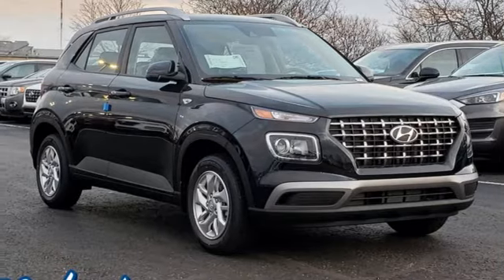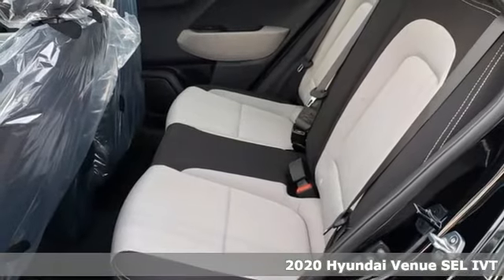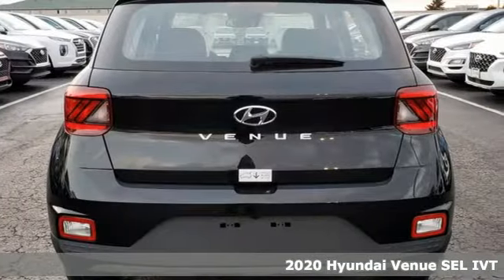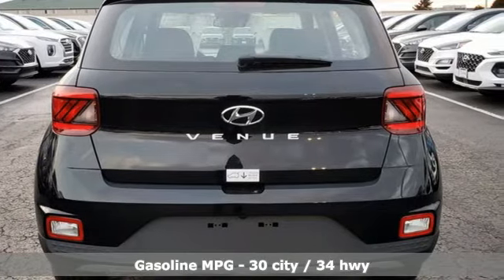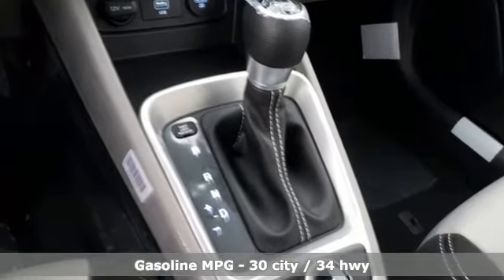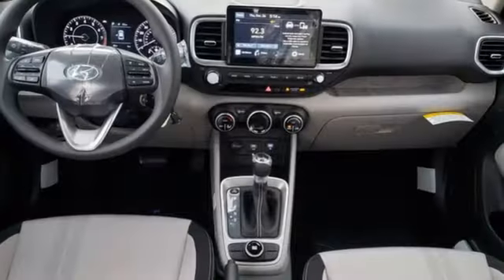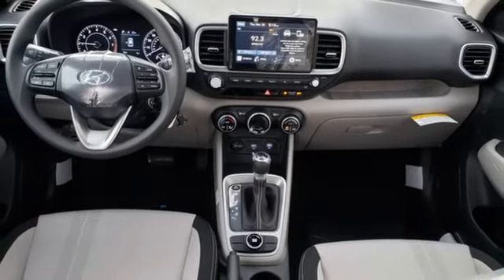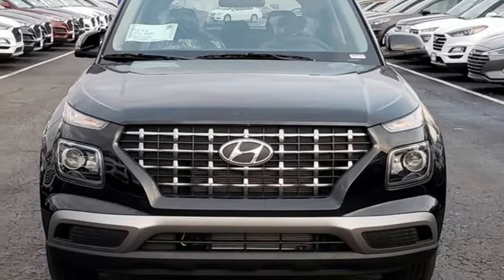New 2020 Hyundai Venue Aurora IL Chicago, IL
Year: 2020
Make: Hyundai
Model: Venue
Trim: SEL
Engine: I4
Transmission: IVT
Color: Black
Interior: Black
Stock #: H16442
VIN: KMHRC8A32LU014187

Address:
4333 Ogden Ave